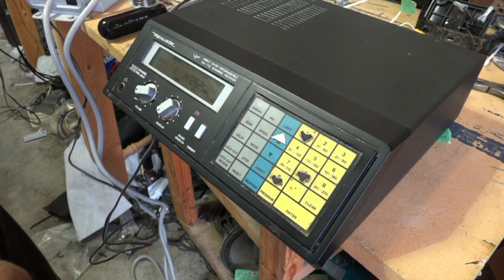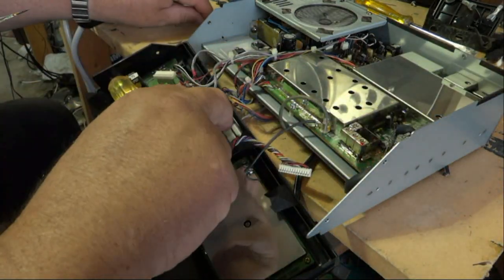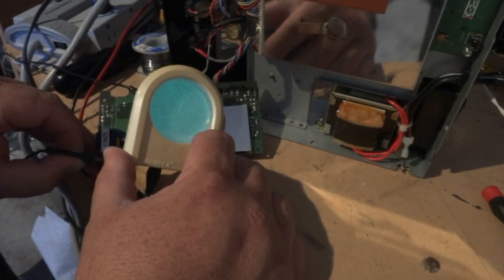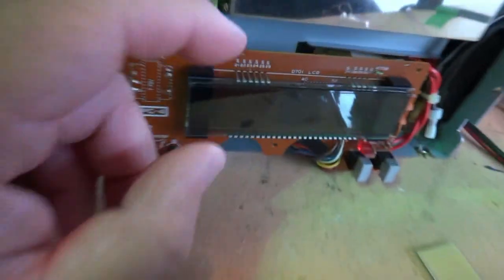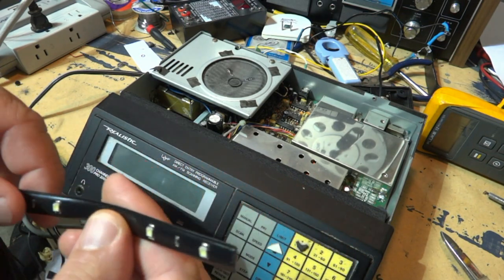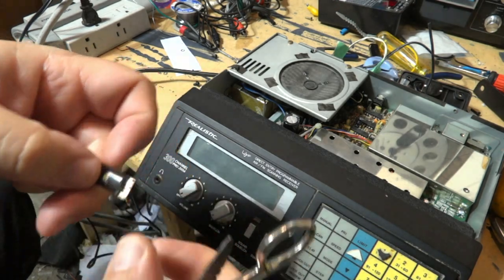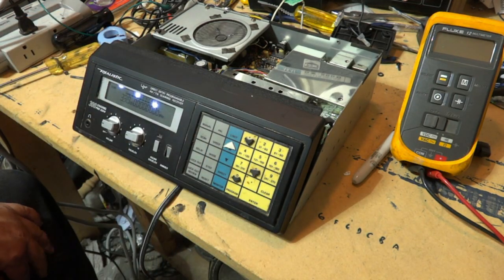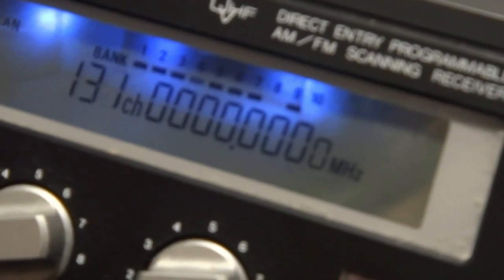Pro2004 Display Backlight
Repair of Pro2004 backlight